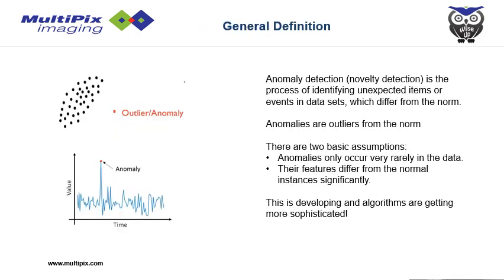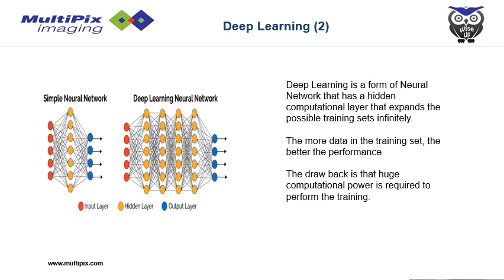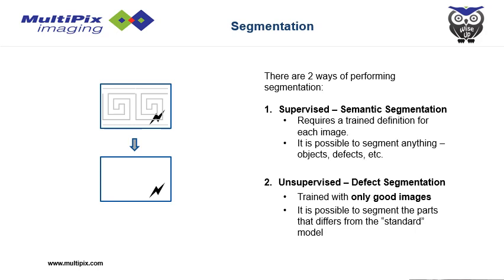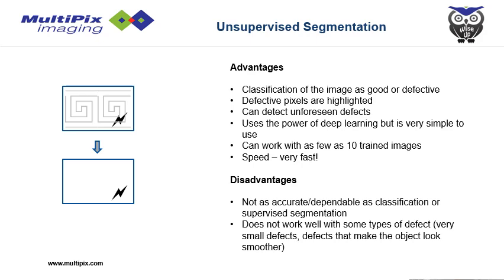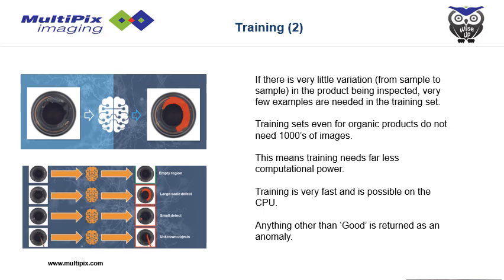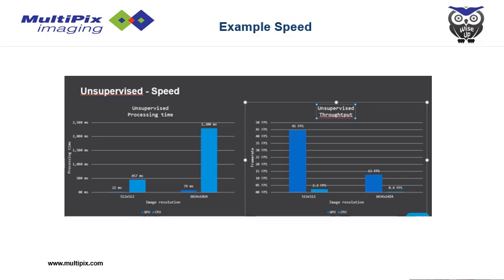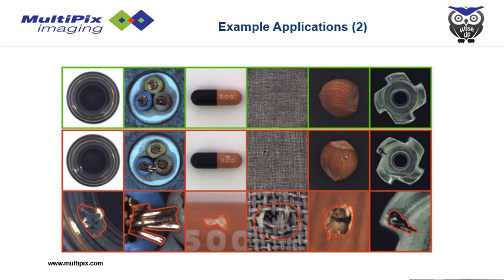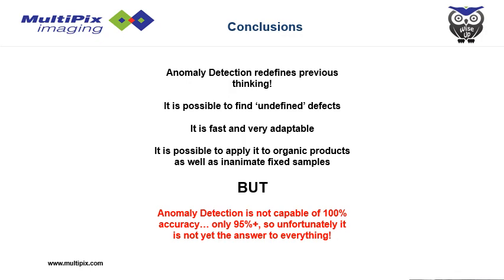Anomaly Detection - Identify undefined defects with Simon Hickman, Sales Director at Multipix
Learn how powerful anomaly detection is the new approach to inspection tasks which until recently required an extensive and exhaustive list of known defects to be classified and defined before the inspection would return successful results.

Traditional software tools used for inspection applications can require lengthy development time and result in restrictive defect detection.

With stunning results and ease of use, Anomaly Detection has the ability to redefine the use of machine vision in 1000’s of applications.